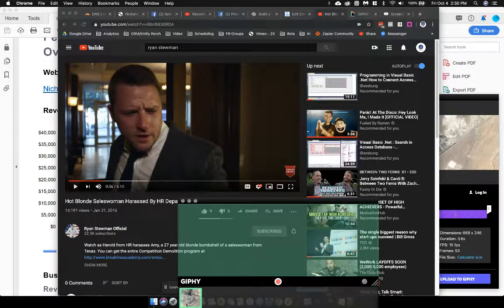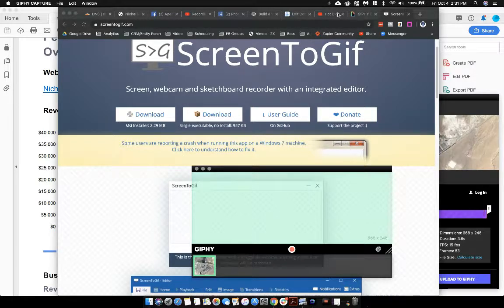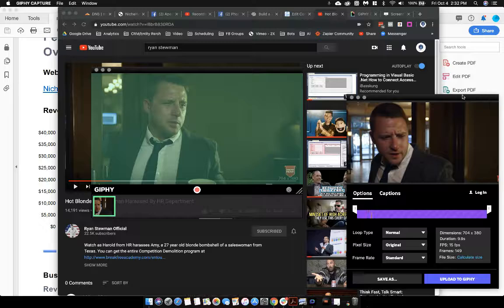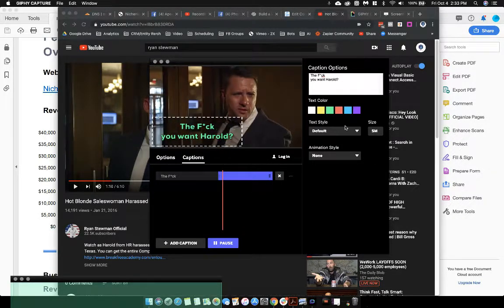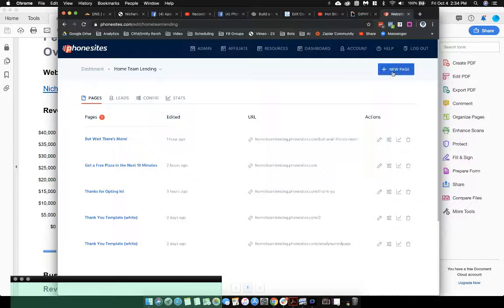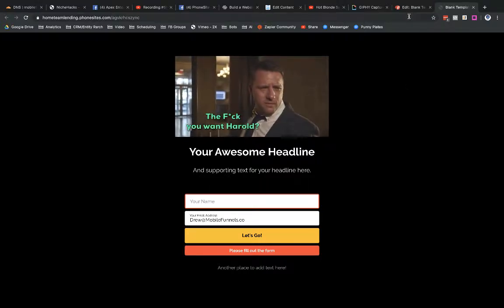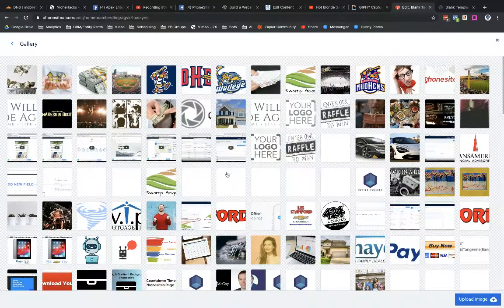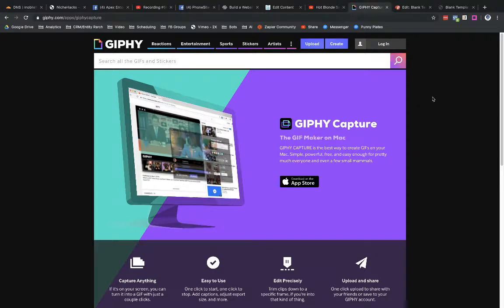PhoneSites Training - How to Create a GIF and Add it to PhoneSites